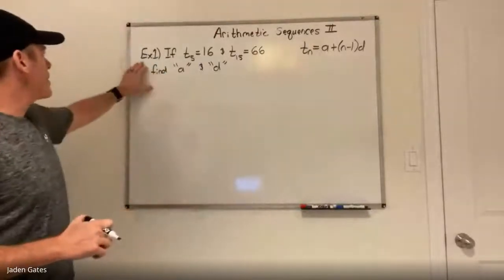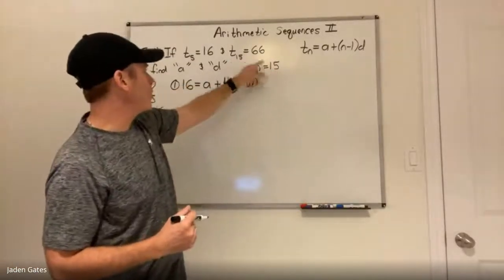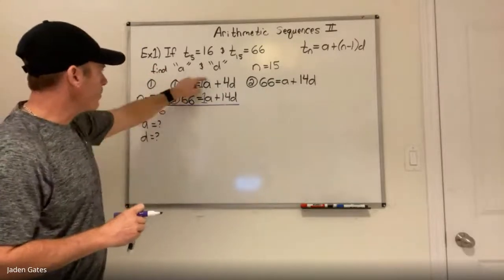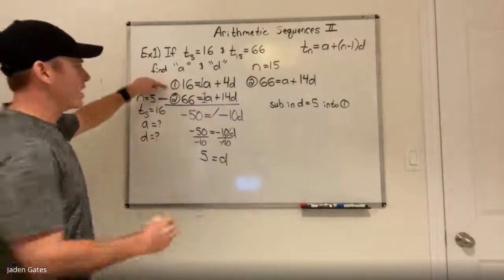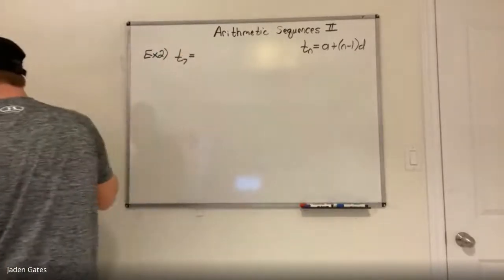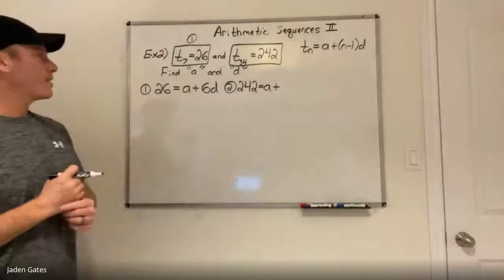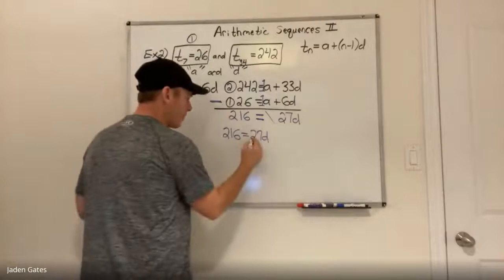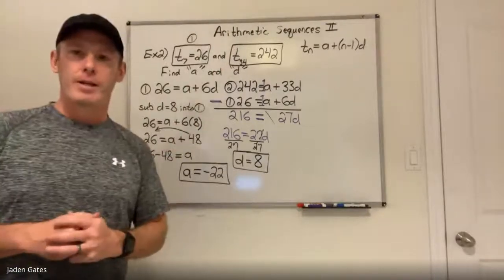MCR3U 7 1 Arithmetic Sequences Part II